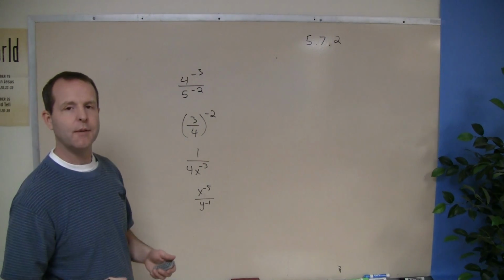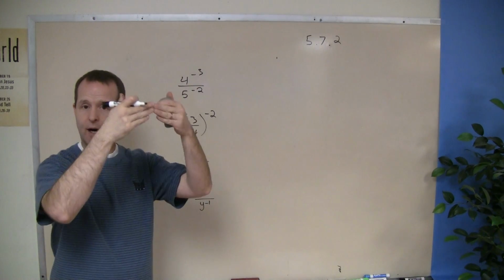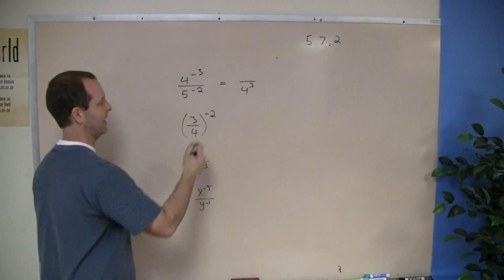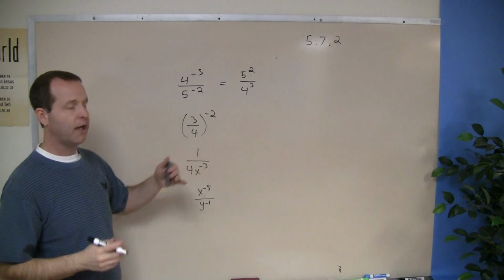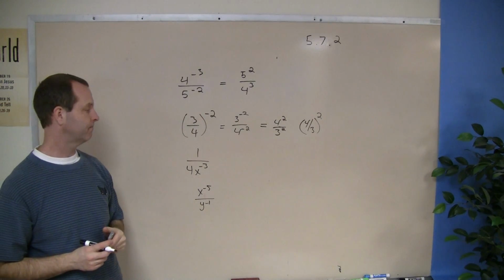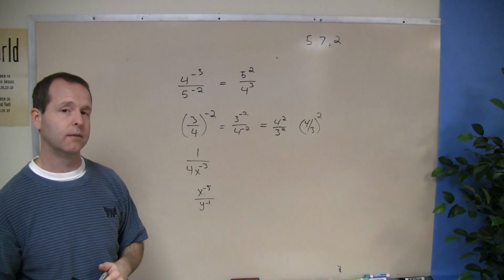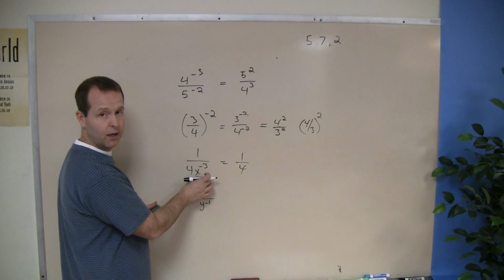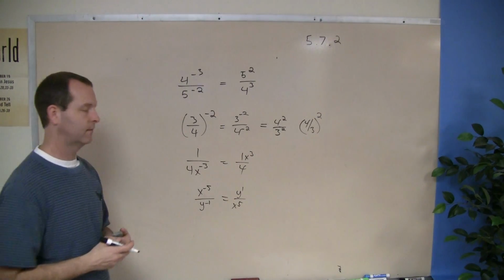Using Negative Exponents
5.7.2 B Intro to Algebra
Negative Exponents and Scientific Notation